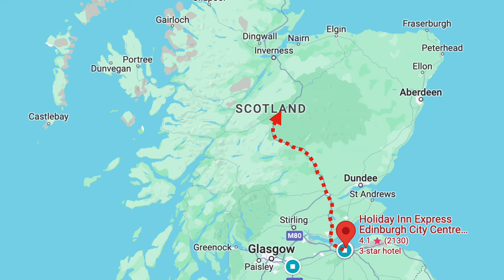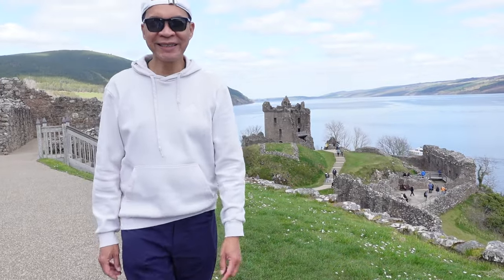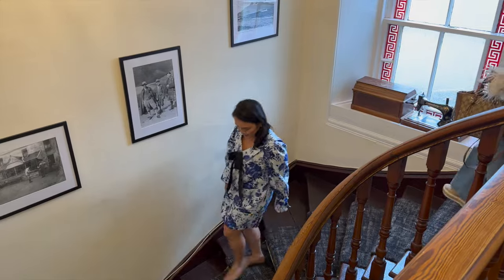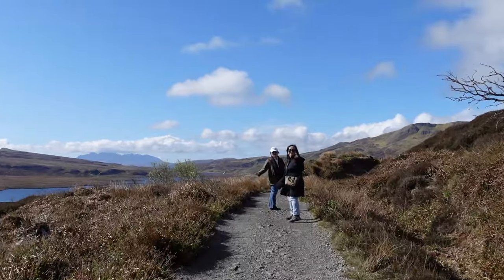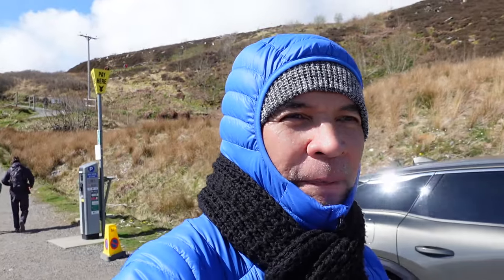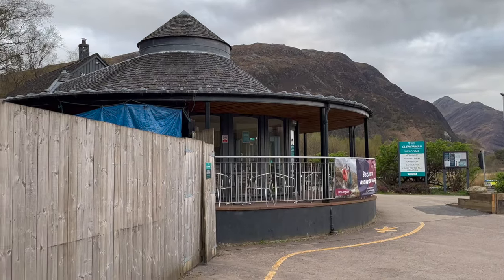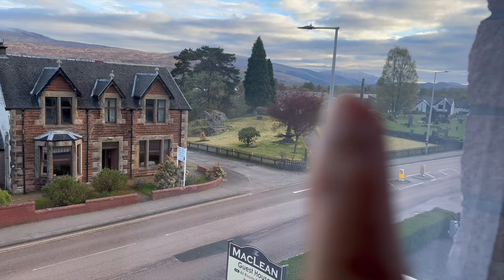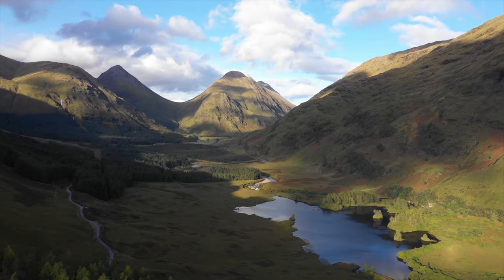How to travel Scotland in 5 days | The best way to see Scotland in 5 days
How to travel Scotland in 5 days  or the best way to see Scotland in 5 days is your guide for information and inspiration to travel to beautiful Scotland. This is our Scotland Travel Vlog, and you will see Urquhart Castle, and Loch Ness, Old Man of Storr, Glencoe Scotland, Portree Isle of Skye, Glenfinnan Viaduct for the Jacobite Steam train Fort William, Highlands of Scotland, Isle of Skye, Edinburgh the Capital of Scotland, and many more must see in Scotland.
Timestamps:
00:00 - Intro
00:33 - Day 1 Edinburgh link
00:44 - Day 2 driving to the Highlands and Isle of Skye
01:11 - The House of Briar
01:46 - Urquhart Castle
02:34 - Eilean Donan Castle
03:05 - Driving to Isle of Skye
03:22 - Sligachan Hotel
04:24 - Sligachan Bridge
05:05 - Portree
05:42 - driving to the Old Man of Storr
06:13 - hiking the Old Man of Storr
08:04 - driving to Glencoe Valley
08:30 - The Highland Coos
08:58 - Glencoe Visitor Center
09:14 - The Three Sisters
09:26 - Loch Achtriochtan & the White House
09:42 - Glenfinnan viaduct
10:25 - Fort William, dinner and hotel
11:52 - Jacobite Steam Train aka Hogwarts Express
12:59 - Mallaig
13:22 - driving back to Edinburgh & ink to Edinburgh

Our Scotland itinerary:
Day 1 - Edinburgh (please check out our Vlog Edinburgh Scotland for First Timers where we explore the New Town’s must see places such as Scott’s Monument, and Princes Street Garden, Old Town spots such as the Royal Mile, Victoria Street, Greyfriar’s Cemetery, Circus Lane, Dean Village, Calton Hill and many more including breakfast at Southern Cross Cafe, and dinner at Arcade Haggis and Whiskey House - please check out our Scottish Food Tour for this)
Day 2 - Picking up the rental car, and driving to the Highlands, stop over at The House of Briar, then to Urquhart Castle, then to Eileen Dolan Castle before driving to the isle of Skye and checking in at Sligachan Hotel, then evening walk to the Sligachan bridge, and dinner at Marta Restaurant.
Day 3 - after breakfast at Sligachan Hotel drove to Portree, then to the Old Man of Storr, and hiking to the top. Then driving to the Highlands to the Gelncoe Valley stopping at a farm with the Highland Coos. First stop in the Glencoe Valley is the Visitor Center, then the Three sisters then Lake Archtriochtan and the White House before driving to Glenfinnan Viaduct, then to Fort William for dinner before checking-in at Maclean Guest House.
Day 4 - Riding the Jacobite Steam Train aka Harry Potter’s Hogwarts Express, with it’s destination in the Town of Mallaig where we have lunch at The Cabin Seafood Restaurant, then back to the train back to Fort Williams, then drive back to Edinburgh to check in the hotel - Fraser Suites
Day 5 - Exploring Edinburgh: The Royal Britannia, Edinburgh Castle, The Meadows, The Fennel viewpoint ( please check out our Part 2 of Edinburgh Scotland for First-Timers), and early dinner at Makers gourmet Mash and Bar before the evening stroll along Royal Mile towards the Holyrood House.

Have an amazing day! - Love from Lino and Line